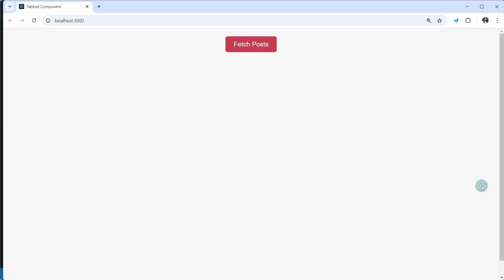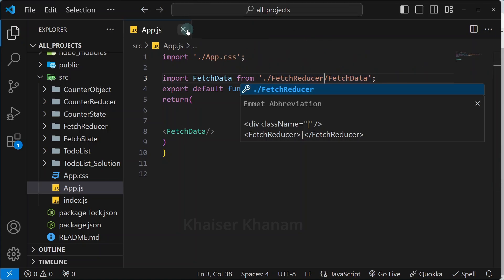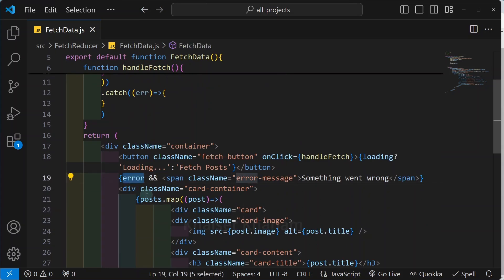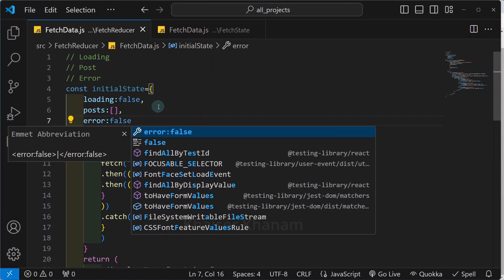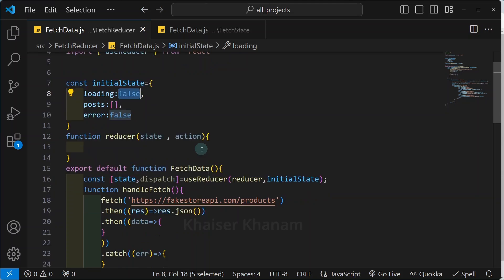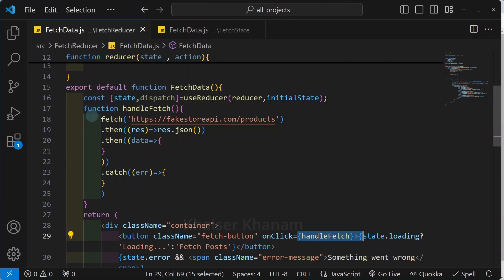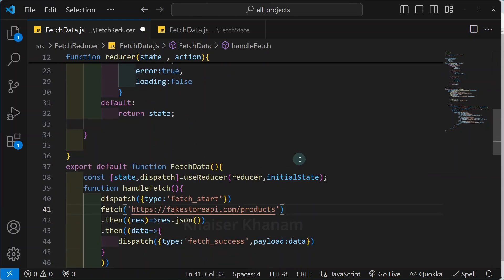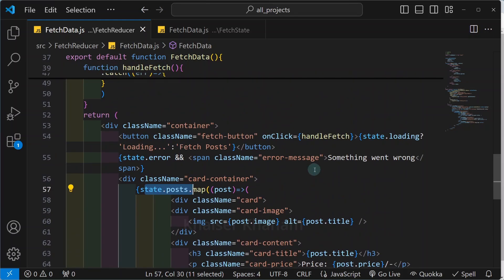[PROJECT] Fetch API Data using useReducer - 14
❤️ Thanks for supporting Khanam Coding!

🎯The Best Approach I Follow to Master Redux Toolkit: Start from Scratch, Be Patient, and Go Step by Step!